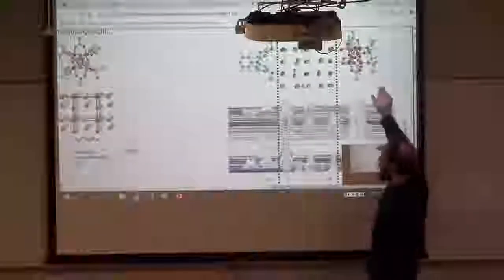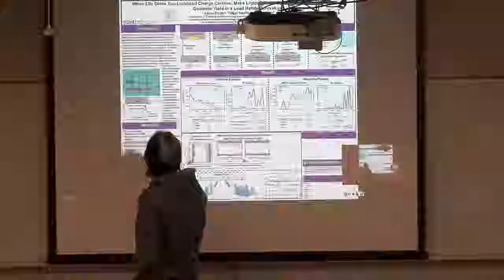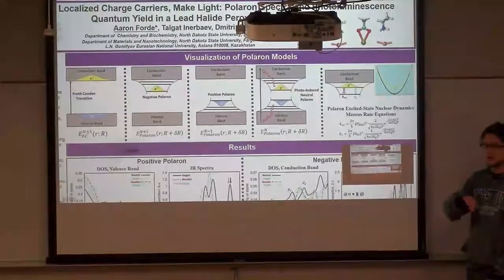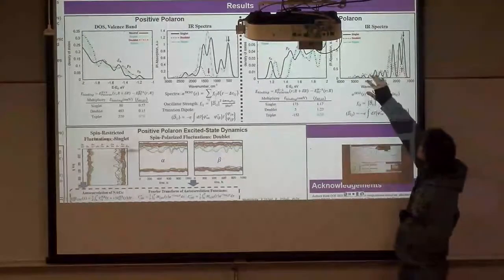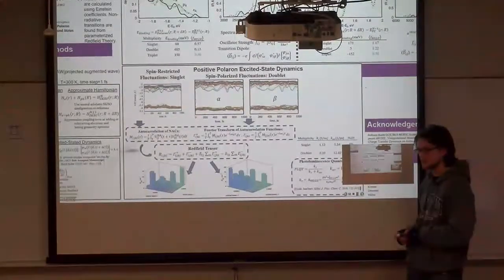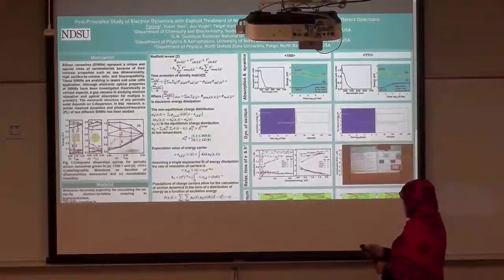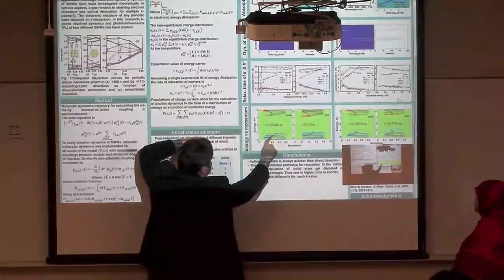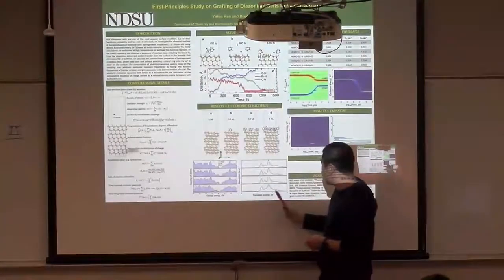GW#6, SPRING2019, instructor00